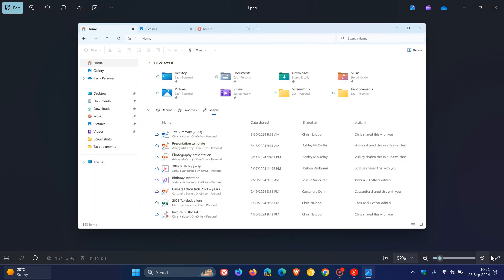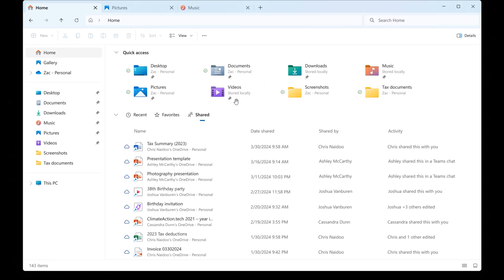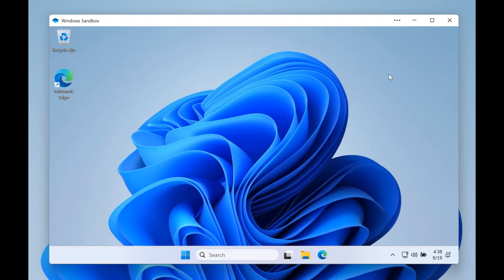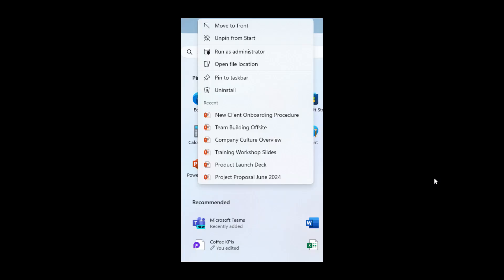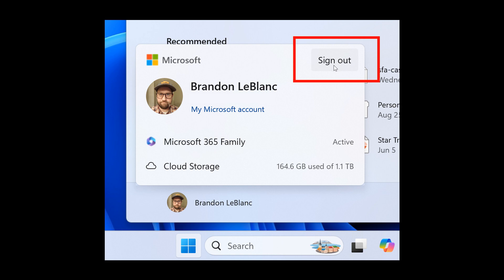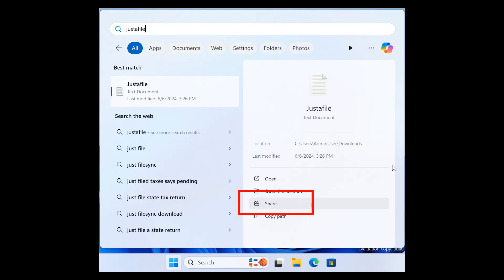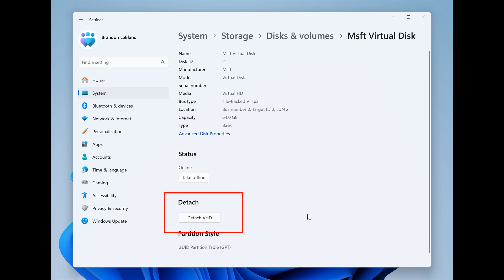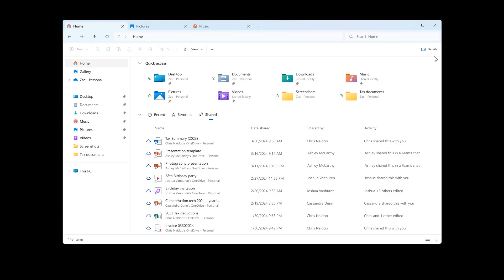Build 26120.1843 Previews Some Enhancements on Windows 11 24H2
Here's what's new in the latest build for Insiders in the Dev Channel with update KB5043185.